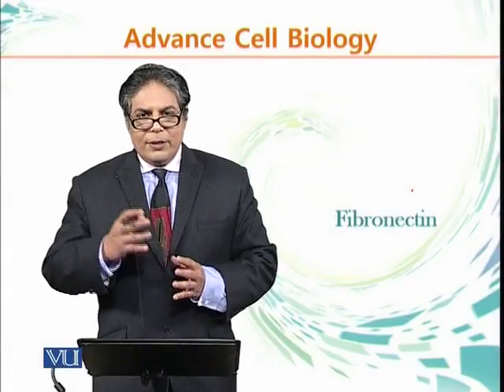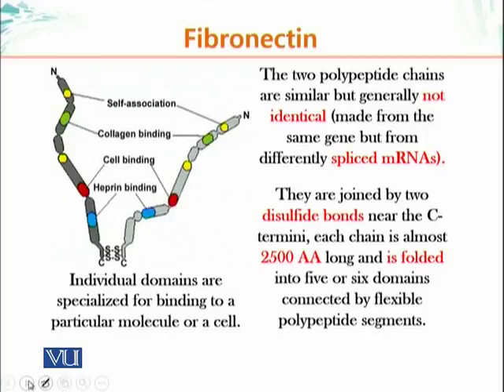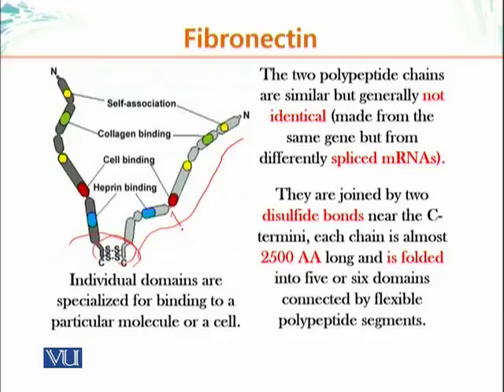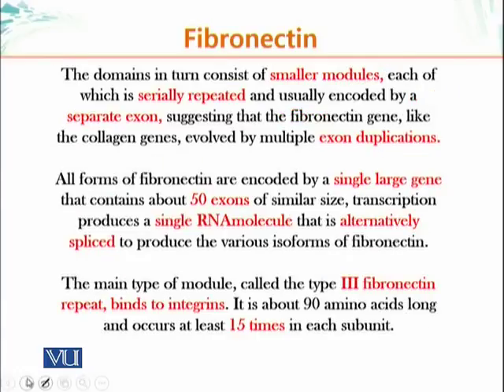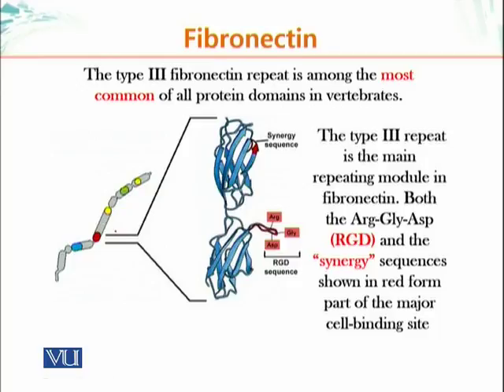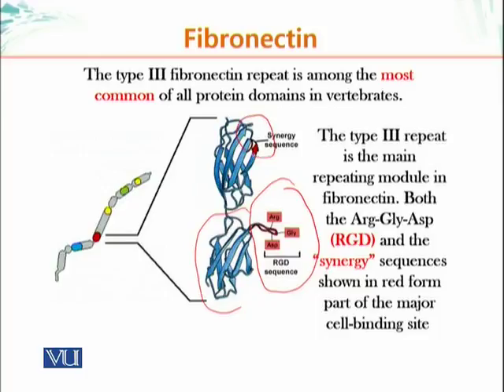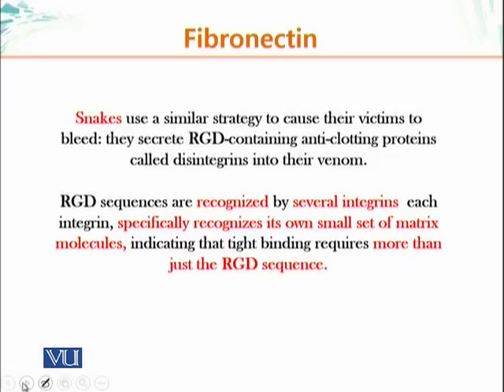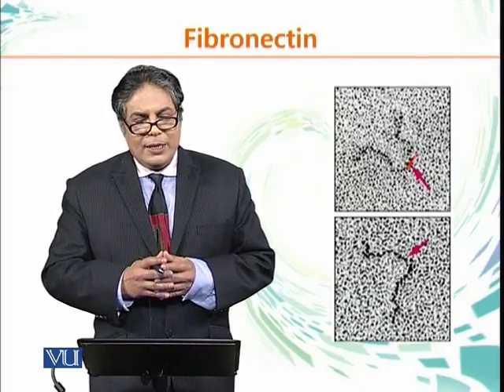BIO734_Topic154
Topic: 154